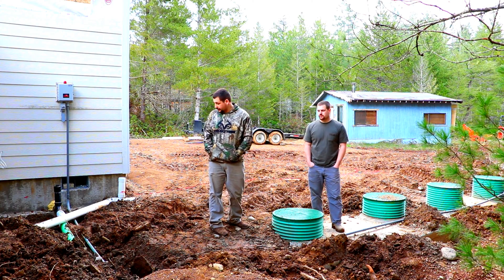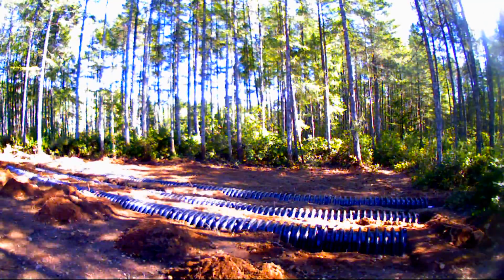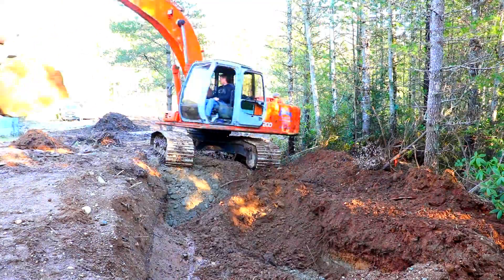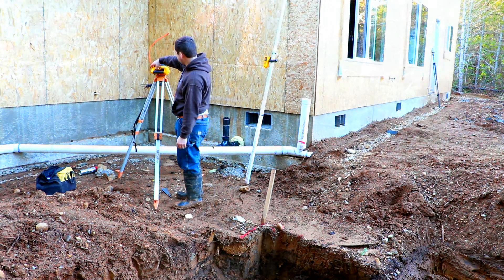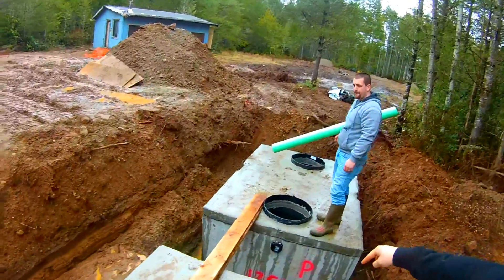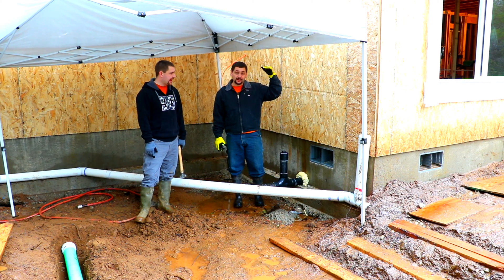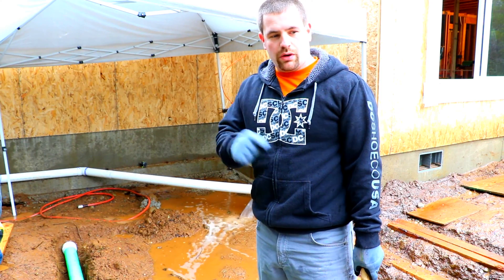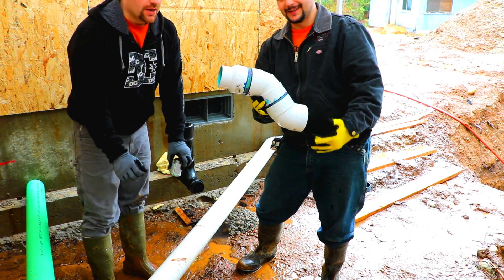Install your own pressure drain field #1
Daniel Woodell
How to install your own septic system!
During construction of my brother’s new house we decided to install his septic system.  This video shows the process it takes and how to go about doing it yourself to save a lot of money.  It shows you what you need and the time it takes.  This is a pump to pressure distribution system this series of videos will shows how to install that type of system yourself.